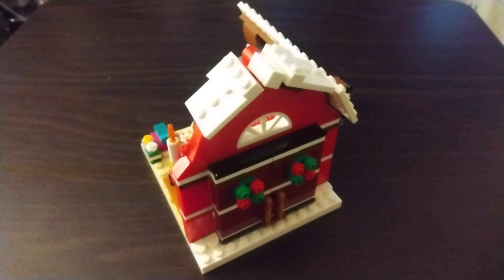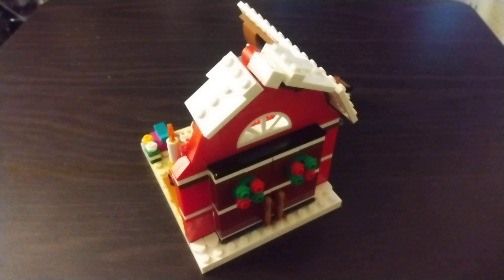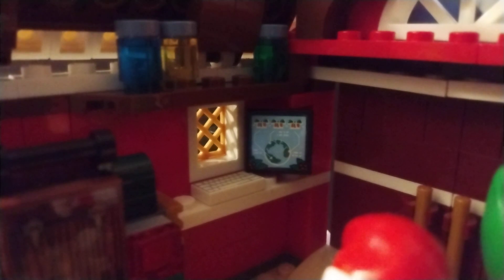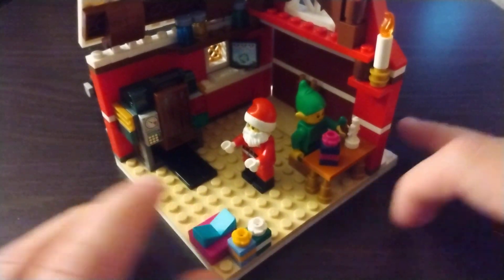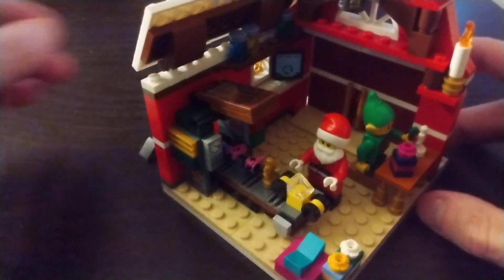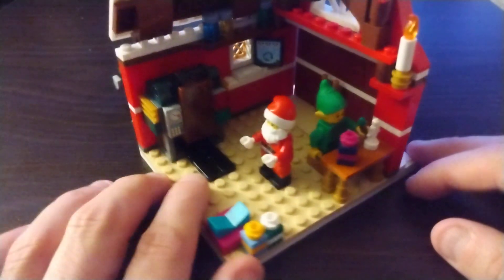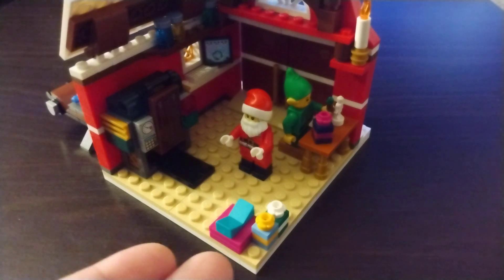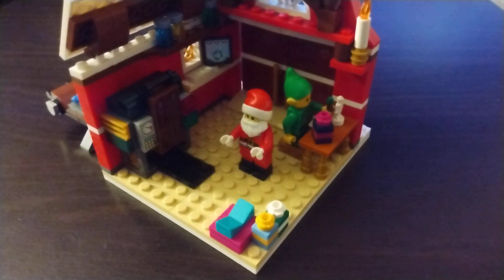LEGO Santa's Workshop review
The scene of the crime.